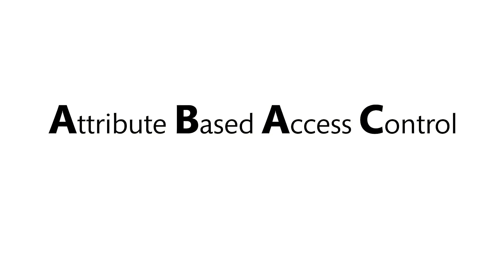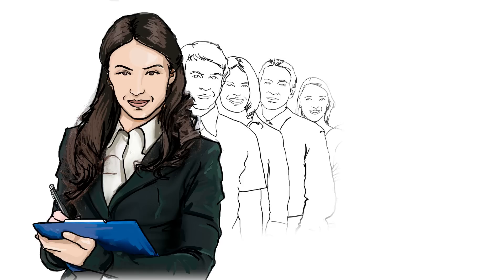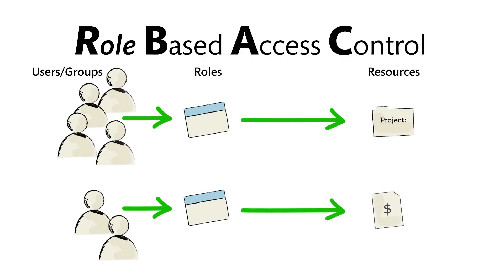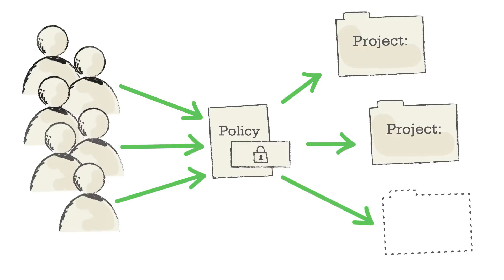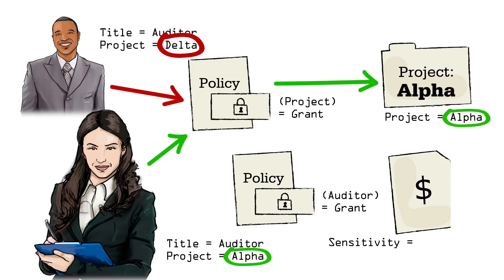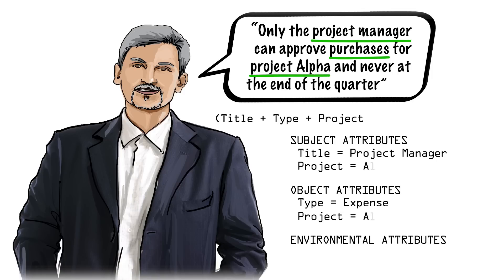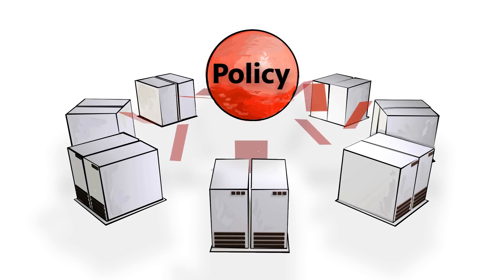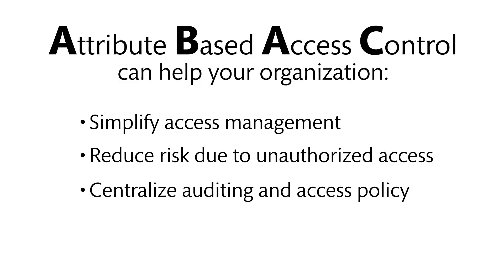Attribute Based Access Control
Attribute Based Access Control (ABAC) is a security mechanism that allows organizations to authorize an individual's access to networks and resources based on granular attributes, such as title, division, certificates, training, etc.